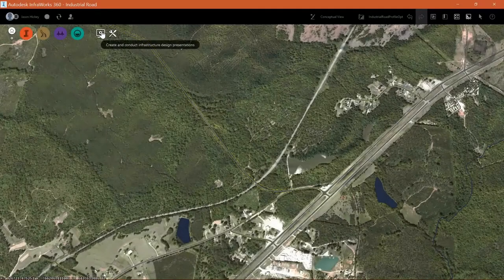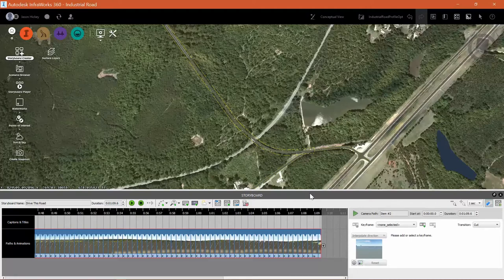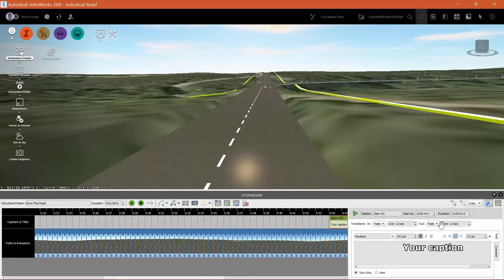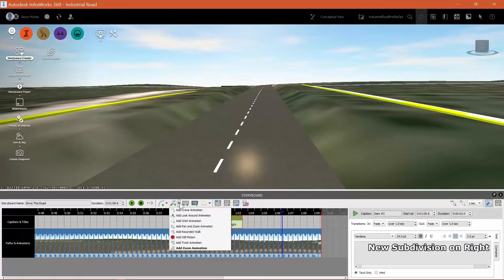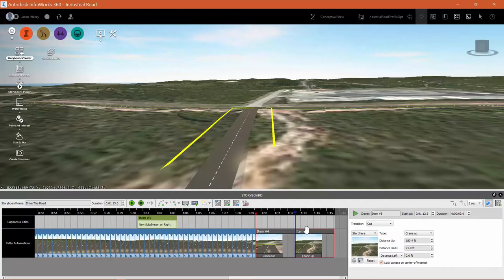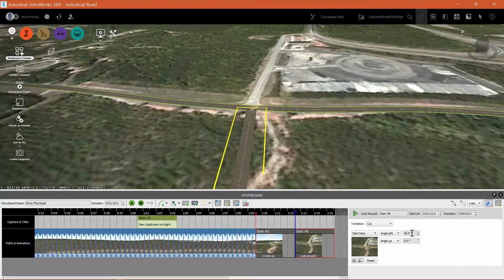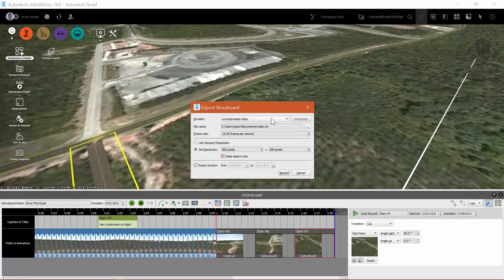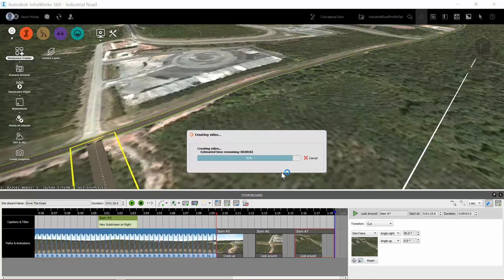Autocad Civil 3D:- Lesson 6.5: Advanced transportation